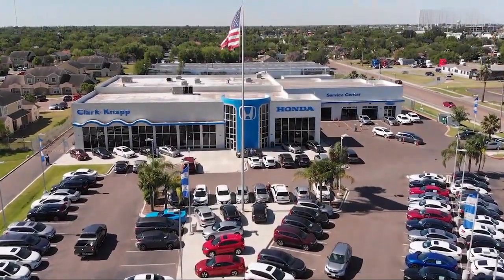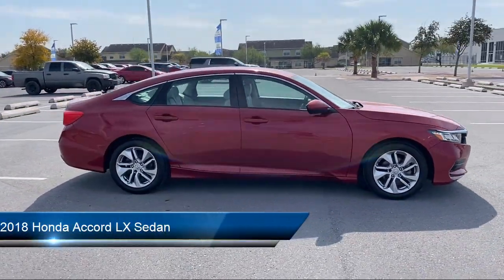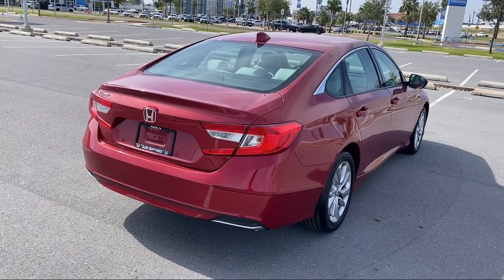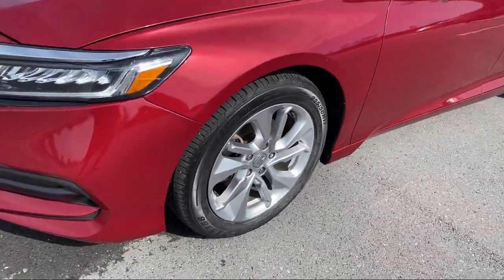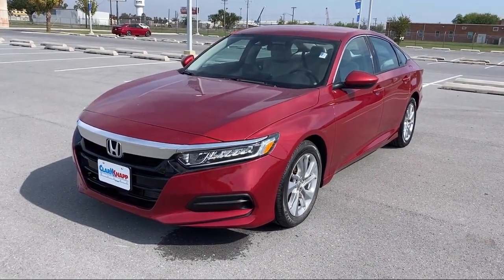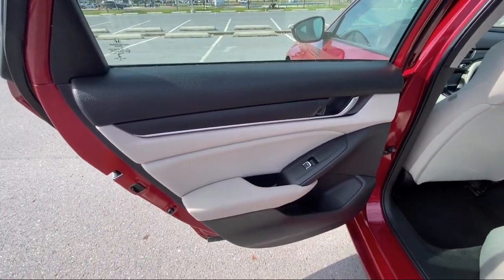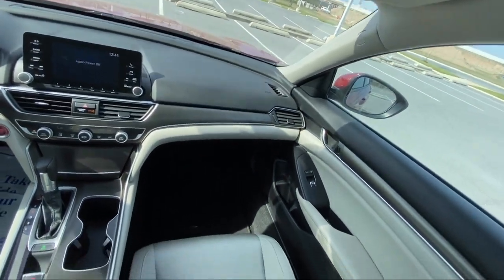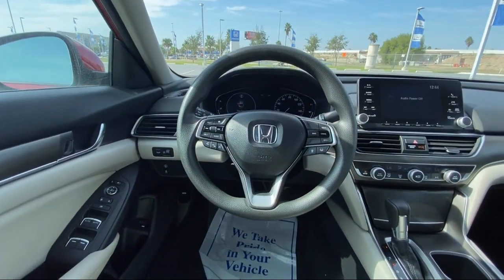2018 Honda Accord LX Sedan McAllen Mission Edinburgh Weslaco Pharr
2018 Honda Accord LX Sedan Stock Number: PA2436 Vin:1HGCV1F17JA211360.